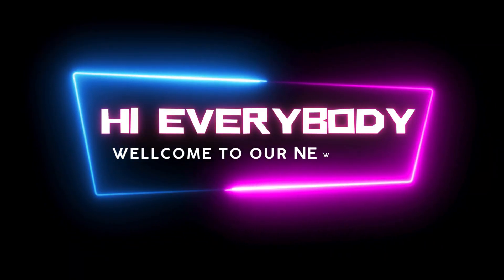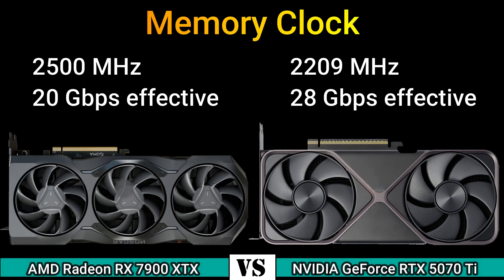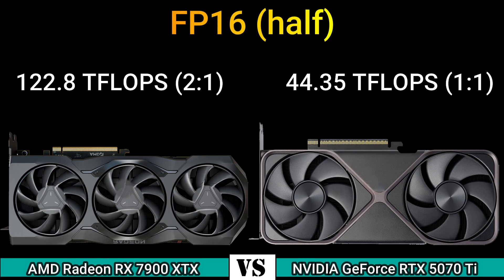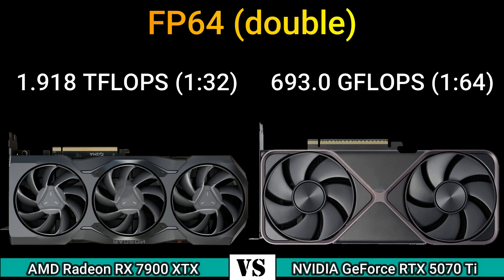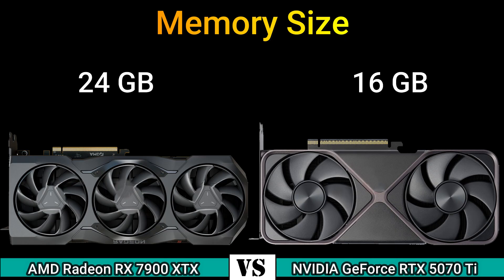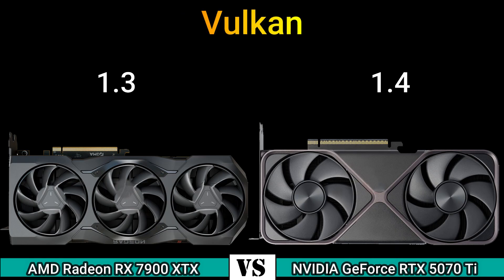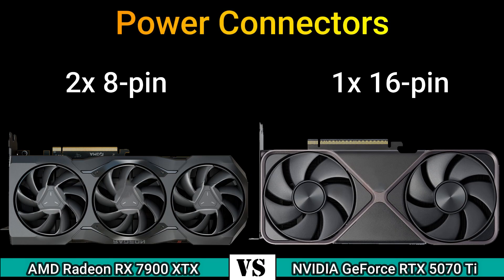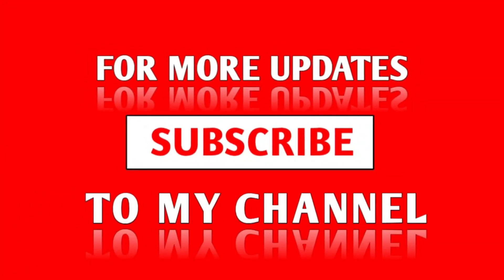AMD Radeon RX 7900 XTX vs NVIDIA GeForce RTX 5070 Ti GPU Specs Comparison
AMD Radeon RX 7900 XT Specs - GPU Database
GeForce RTX 5070 ti vs Radeon RX 7900 XTX
which one will yall think perform better: rtx 5070 ti & AMD Radeon RX 7900 XTX
AMD Radeon RX 7900 XTX vs Nvidia GeForce RTX 4070 Ti
NVIDIA announces RTX 50 series GPUs
GeForce RTX 5070 ti Family Graphics Cards
Nvidia RTX 5070TI OFFICIAL Specs and PRICE
NVIDIA GeForce RTX 5070 ti Specs
NVIDIA GeForce RTX 5070 Ti Specs - GPU Database
NVIDIA GeForce RTX 5070 Ti 16GB GDDR7
Radeon™ RX 7900 XTX
AMD Radeon RX 7900 XTX Specs - GPU Database
Radeon RX 7900 XTX Gaming 24GB Graphics